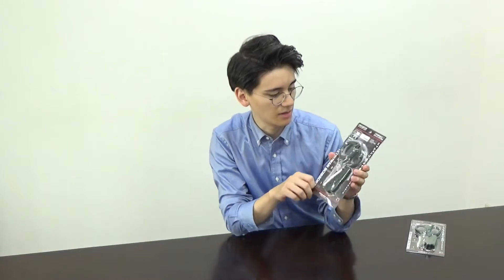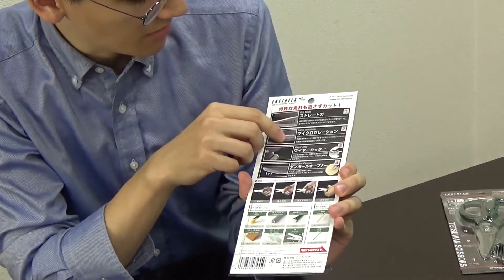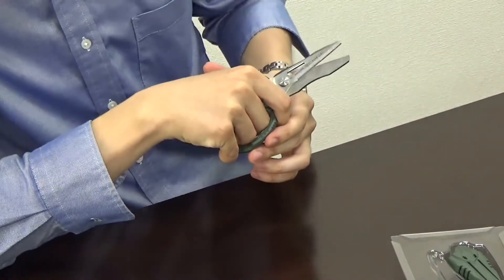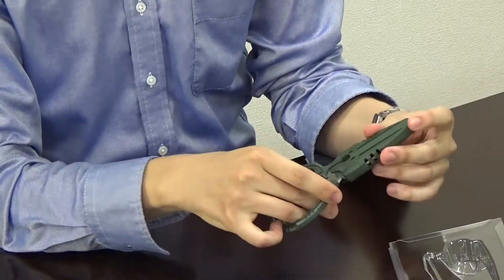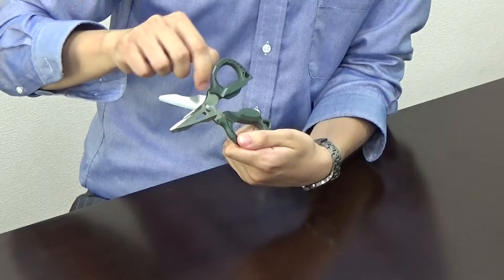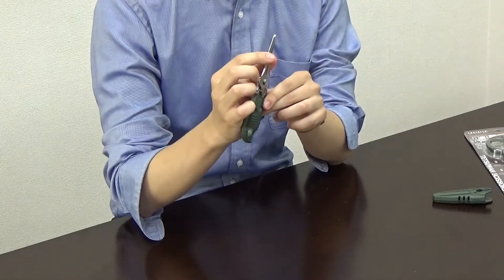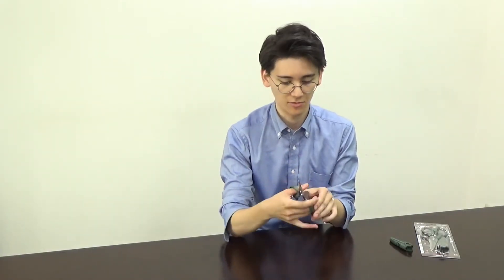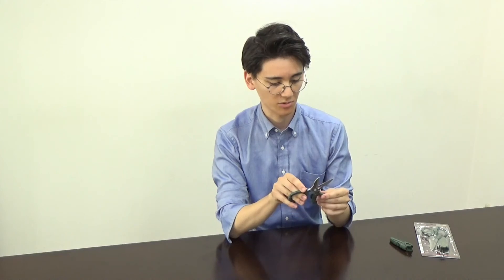Engineer COMBINATION SCISSORS PH 55 Demo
Engineer PH55 Combination Scissors, Japan's multi-purpose hand tool!

● Material
　　Blade : Stainless steel
　　Handle & Cap : PBT
　　Screw joint : Stainless Steel
● Overall Length : 160mm
● Handle width : 83mm
● Blade thickness : 3mm
● Weight : 120 g

Features:

● Cut various materials cleanly
● Safely-designed and comfortable handles
● Blade cap with vent & drain holes
● Rust proof stainless steel body
● Applicable to professional users and hobbyist

■ 4-in-1 Multi-purpose Blade Combination
1.  Flat Blade
-    Smooth cutting not only of cloth but also of paper
2.  Micro-serration
-    Holds the object without slipping
3.  Wire Cutter
-     Handy cutting blades for copper or steel wire
4.   Safety Box Opener
      Convenient to open carton boxes with ease